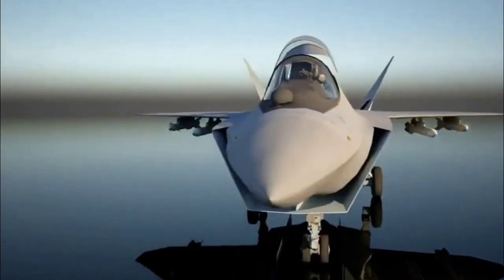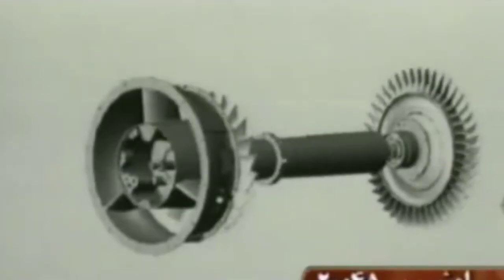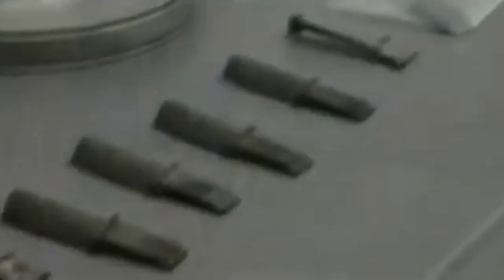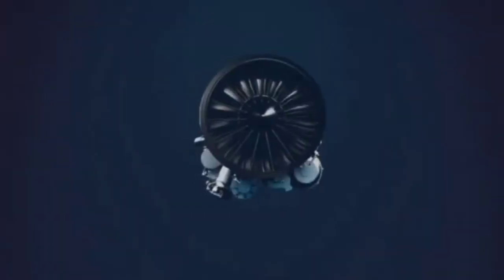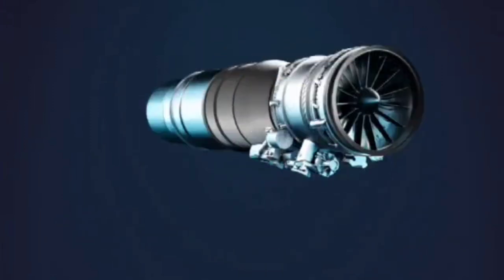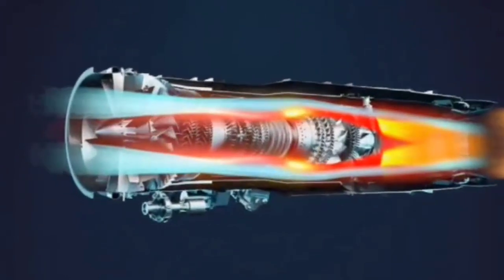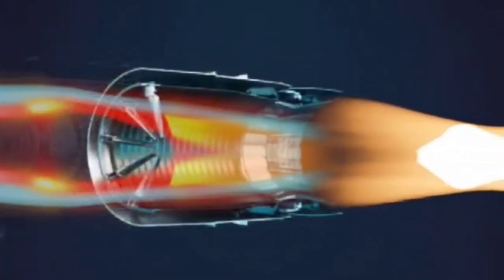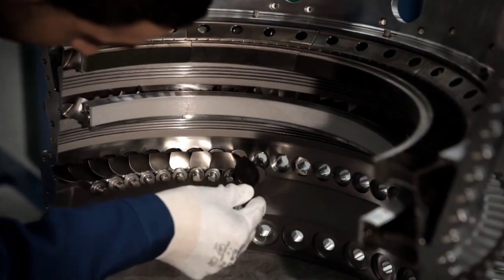How DRDO’s Digital Twin Tech Will Transform Indian Fighter Jets & UAVs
India has taken a major leap in next-generation aviation technology as DRDO releases a new RFP for developing a Digital Twin Framework for Aero Engine HUMS under the Technology Development Fund (TDF) scheme. This video explains how Digital Twin technology will transform India’s fighter aircraft, helicopters, and UAV maintenance through predictive analytics, real-time diagnostics, and advanced simulation.

In this detailed breakdown, we explore how DRDO plans to build a high-fidelity virtual model of a gas-turbine engine, simulate its performance, track degradation, and integrate it with a full aircraft-level digital ecosystem. This future-ready framework will support engine life prediction, reduced downtime, faster repairs, mission planning, and long-term reliability of Indian Air Force platforms.

We also discuss how this initiative supports India’s self-reliance goals in defence aviation propulsion and how start-ups, industry partners, and research institutes will play a key role in the project.

If you want to understand India’s next-gen engine technology, smart maintenance systems, and the future of military aviation — this video is for you!

🔥 Topics Covered in This Video:

• DRDO Digital Twin RFP explained
• Aero Engine Health & Usage Monitoring System
• Predictive maintenance for fighter aircraft
• Digital Twin in Indian defence aviation
• TDF scheme & industry participation
• Future of Indian propulsion technology
• Impact on IAF fighters, helicopters & UAVs